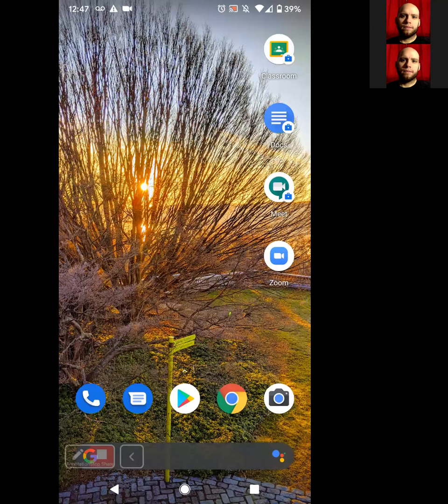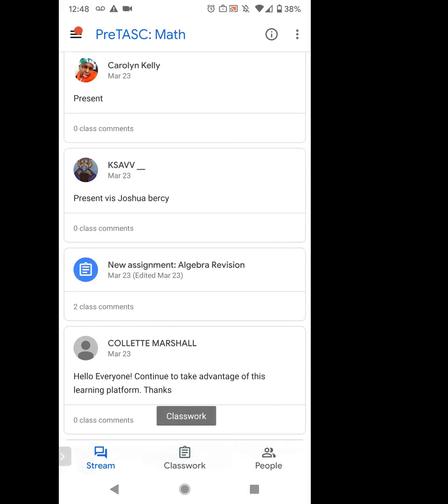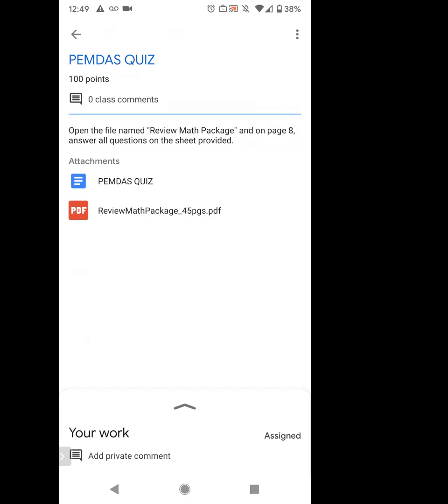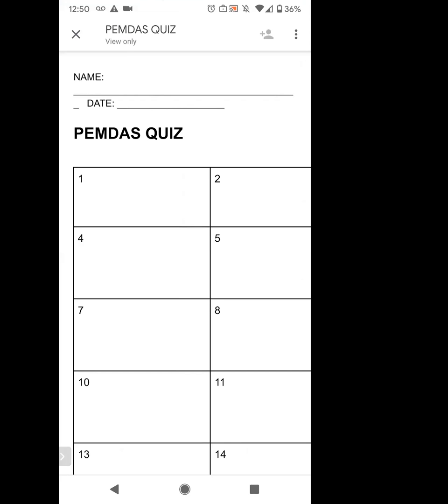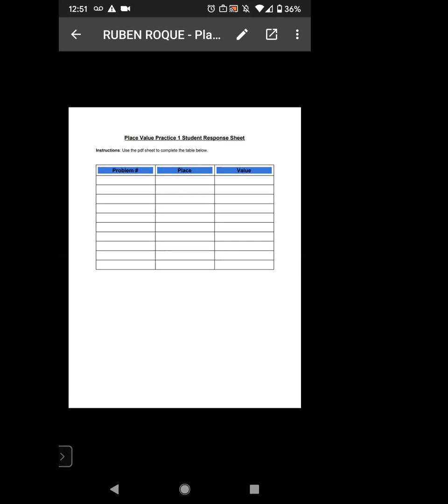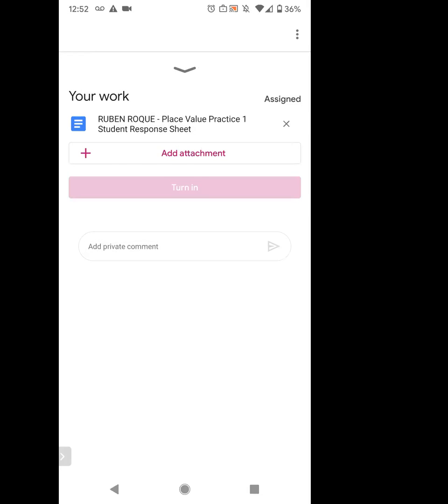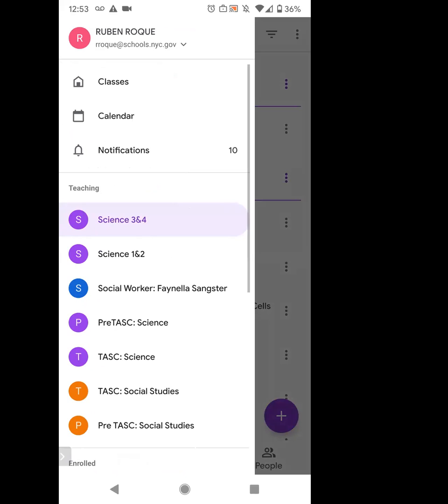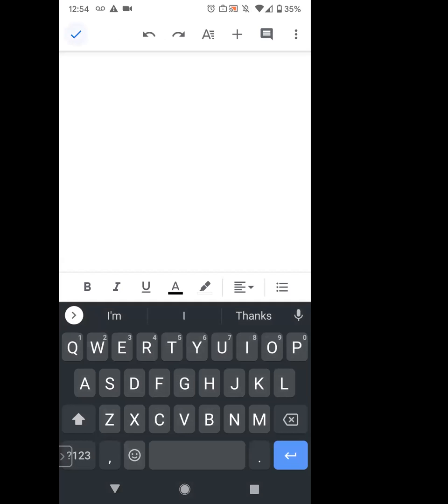Classroom for android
This video is to show students how to use classroom using and android phone.